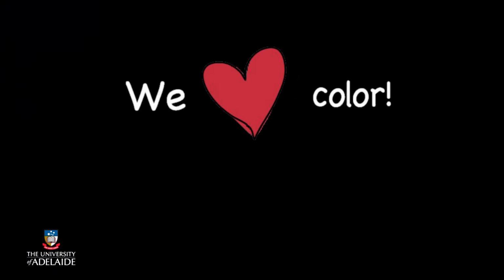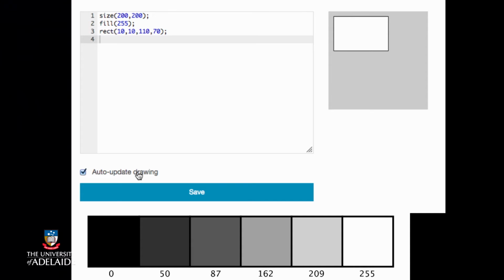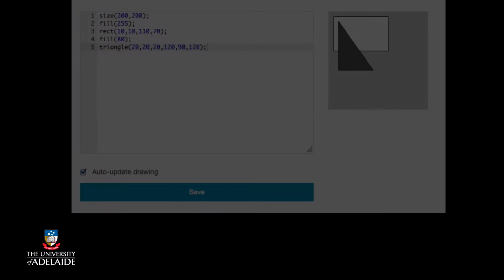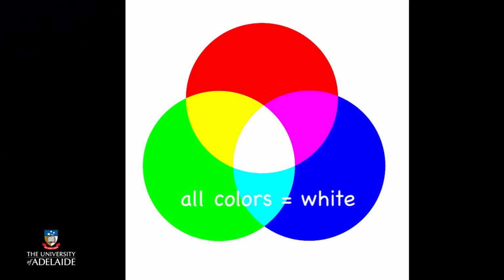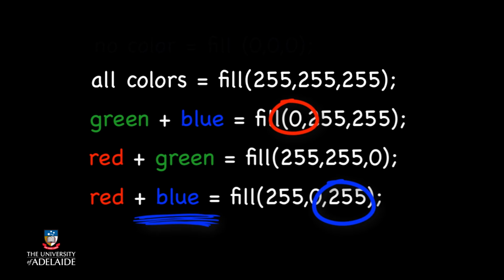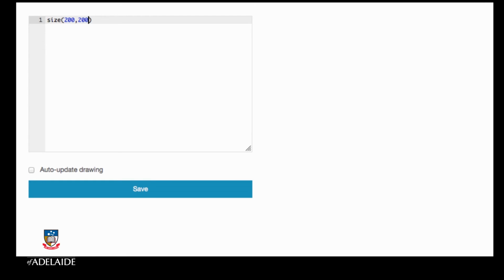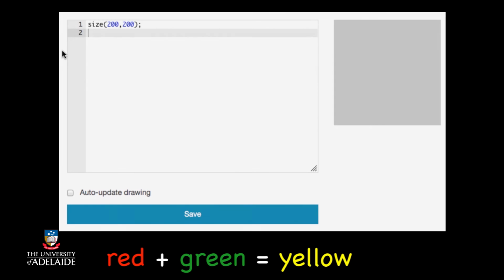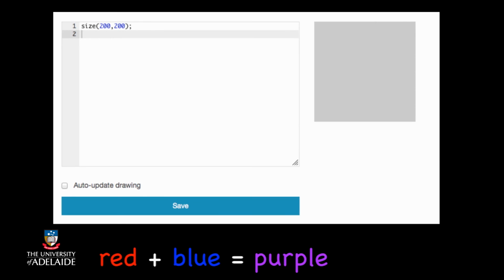ProgramX: Introducing Colour With Code